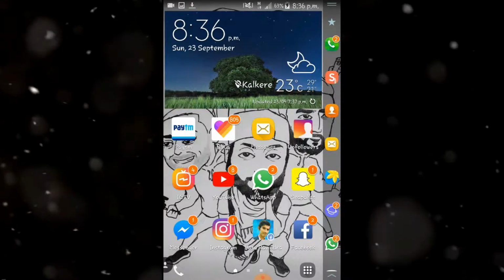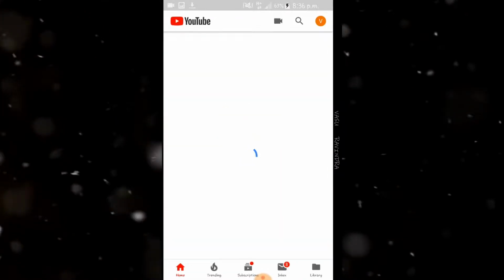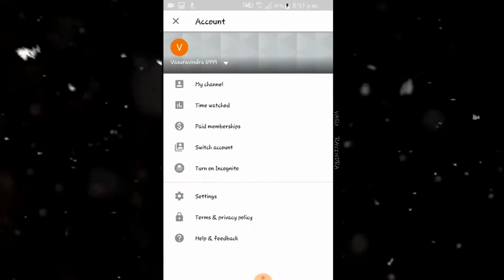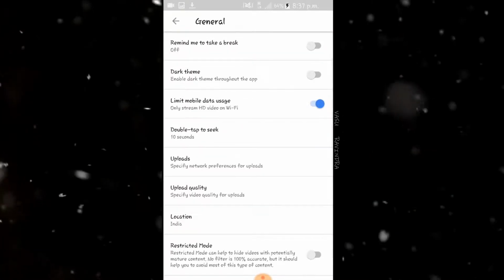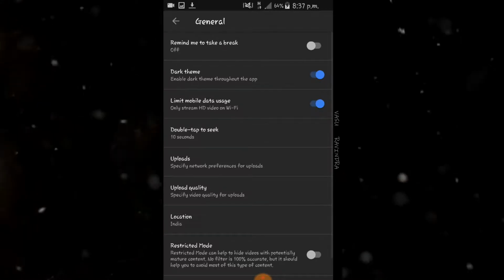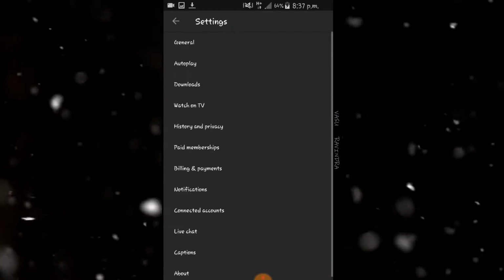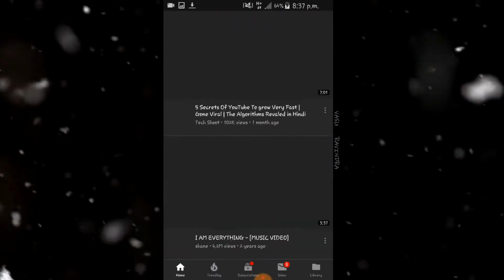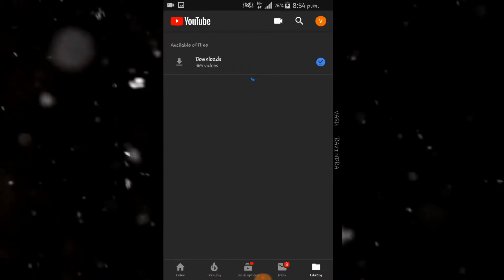How To Enable Dark Mode On Youtube Android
In this video i'm going to show you how to enable dark mode on youtube android application. To enable dark mode on youtube android phones you should consider changing only few settings on your youtube app.There is no need to root your phone to enable dark mode on youtube, you only have to follow this short tutorial to learn how to enable dark mode on youtube, then you can start browsing youtube in dark mode within few minutes

Thank you for visiting my channel, have a good day ahead.

This Video and Audio is the Rightful property of Techno Vas

Music: TheFatRat - Monody (feat. Laura Brehm) *link to this video*